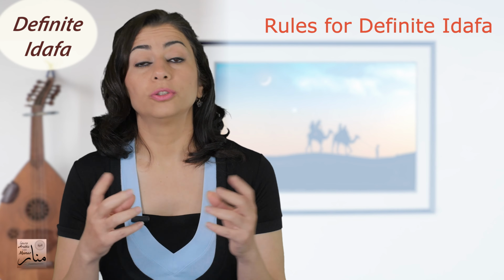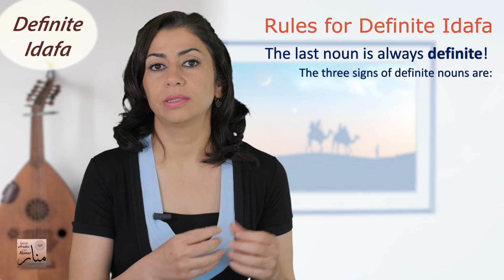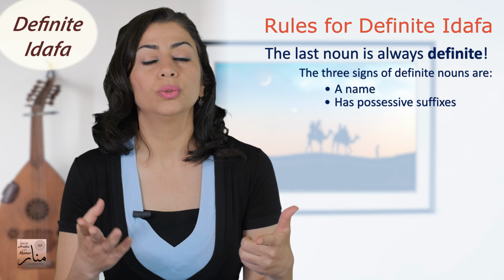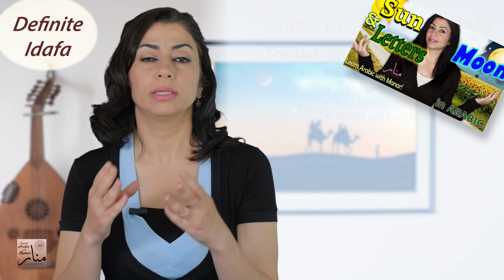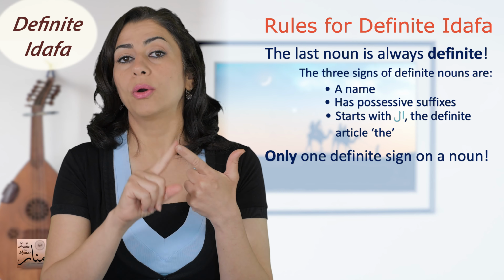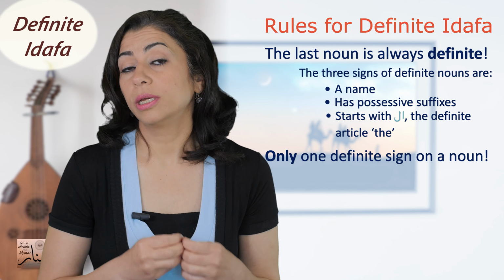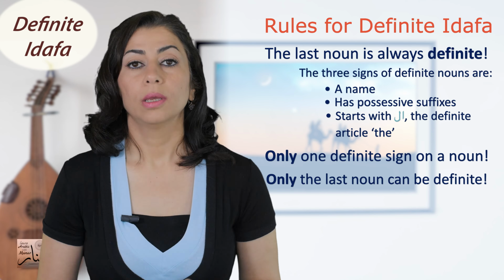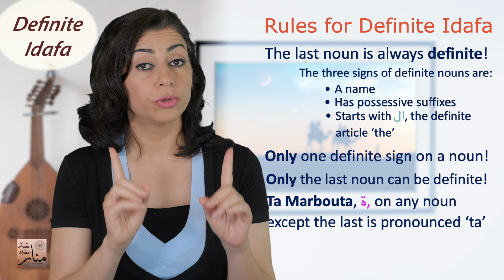How to form & use definite and indefinite IDAFA in Syrian Levantine Arabic, Part 1 of 2 parts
If you want to speak and understand Arabic in a comfortable way you need to know how to form and use definite and indefinite "idafa", which is usually referred to as the possessive. But when we are talking we use "Iafa" in so many different ways, only some of which are like possessive in English. Also, the structure of "idafa" might surprise you if your native language is English, French, Italian, German or one of their related languages. In today's lesson you will learn:
- What is definite and indefinite "idafa,"
- What are the rules and how to form indefinite "idafa,"
- What are the rules and how to form definite "idafa,"
- Many examples
Next week we will see WHEN and HOW we use "Idafa" in Syrian Levantine Arabic

Sections:
00:00 Intro
00:37 What is idafa
01:16 Indefinite idafa
04:41 Definite idafa rules
06:56 Definite idafa examples
09:30 Word review